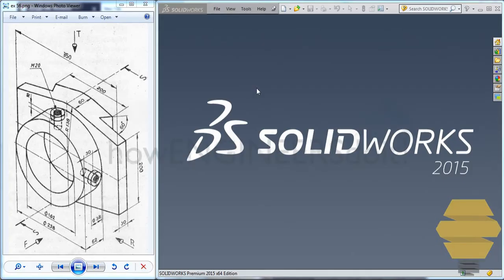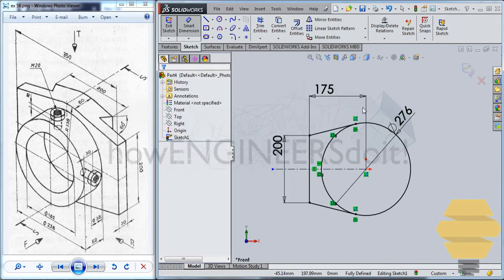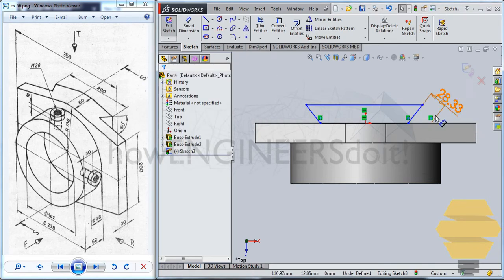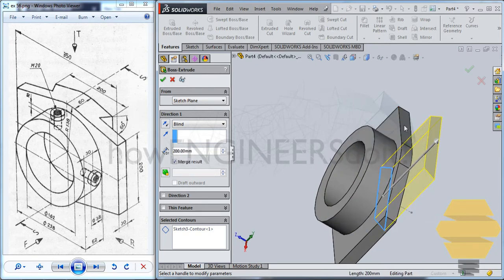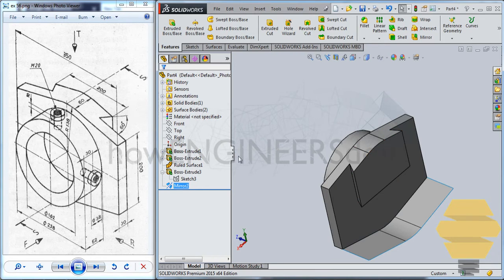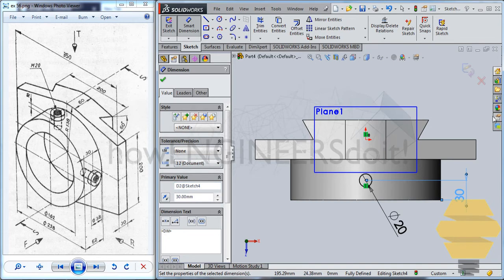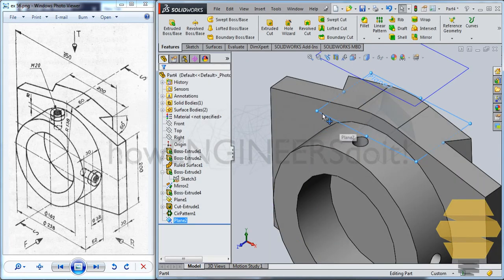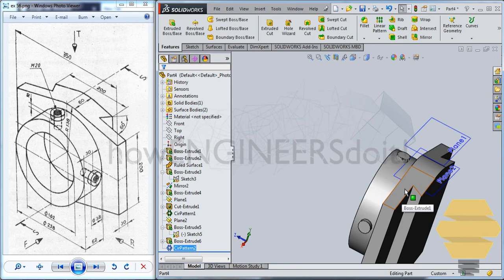SolidWorks Beginners|Exercise 56|Practice session